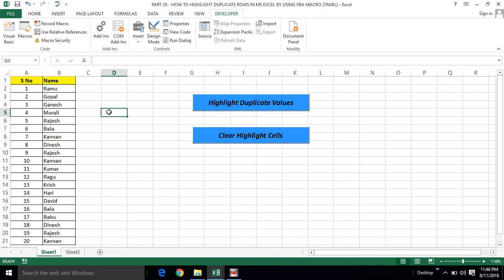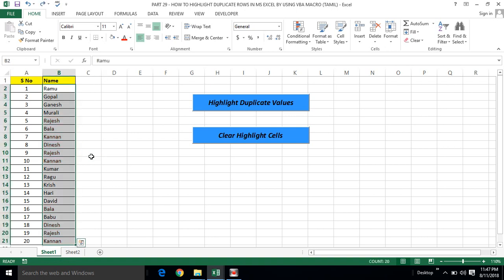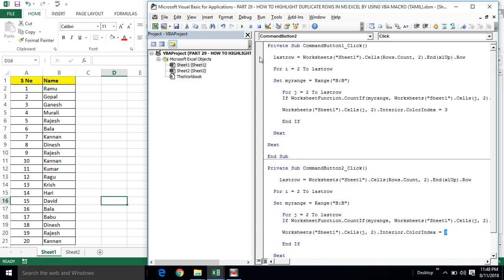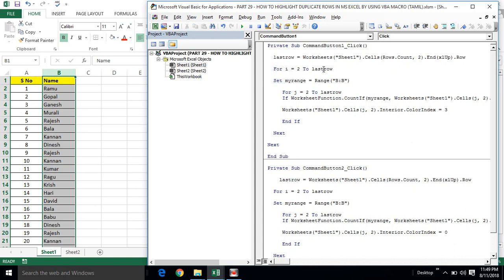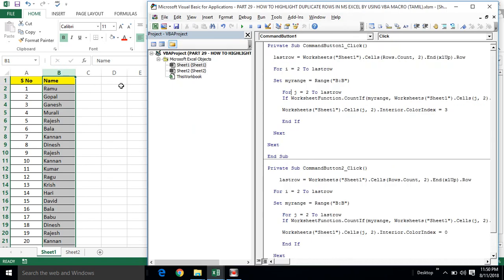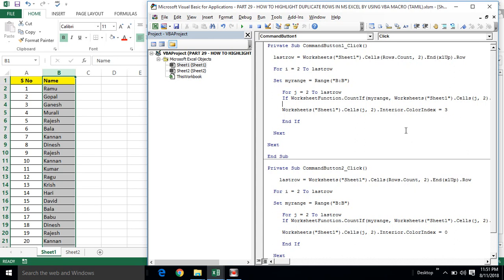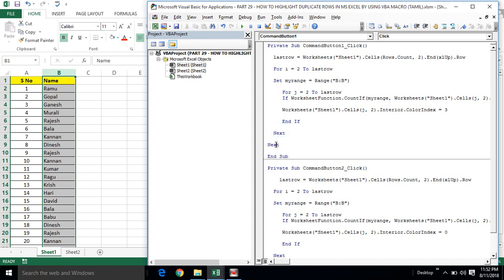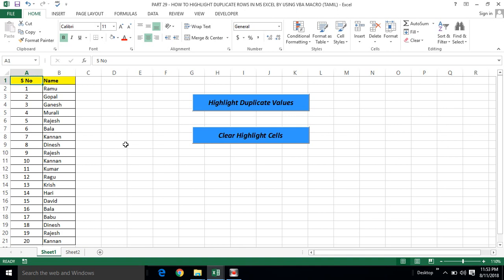PART 29 - HOW TO HIGHLIGHT DUPLICATE VALUES IN MS EXCEL BY USING VBA MACRO (TAMIL) | Kallanai YT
In this channel We are providing Tutorial in Tamil.